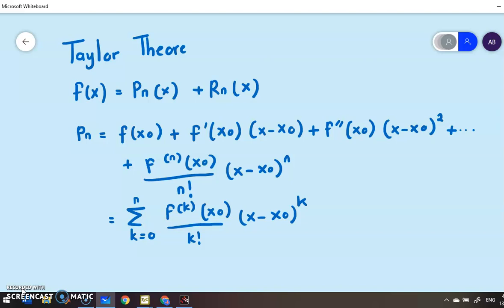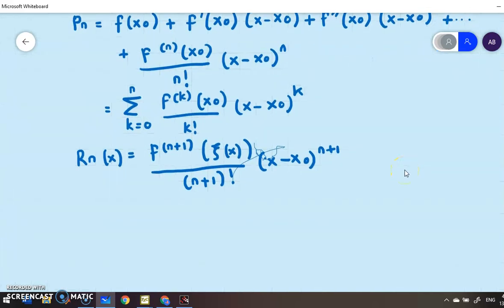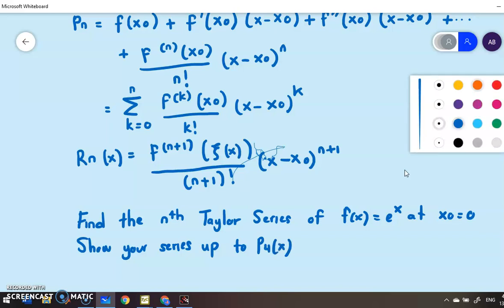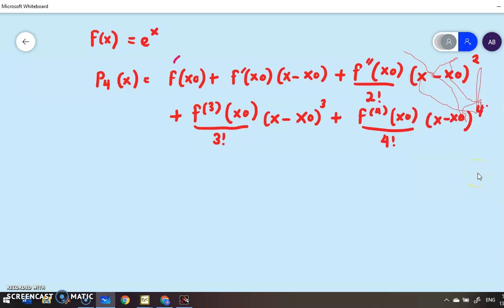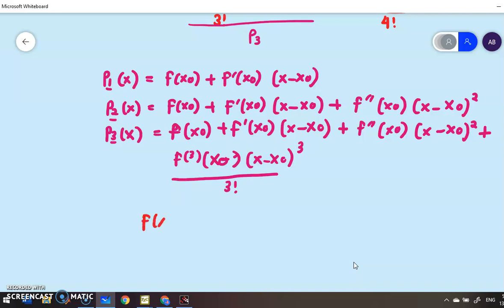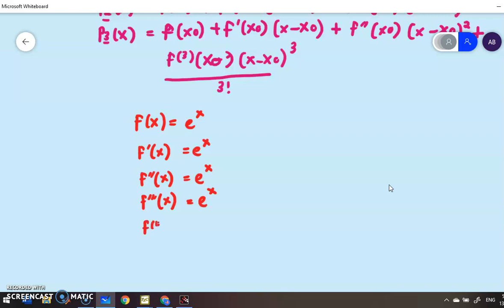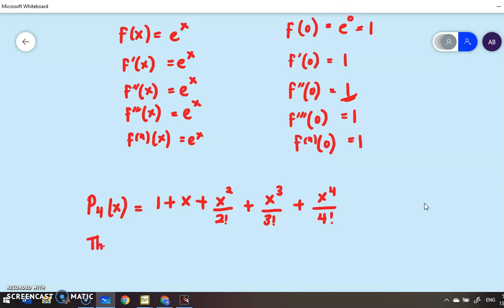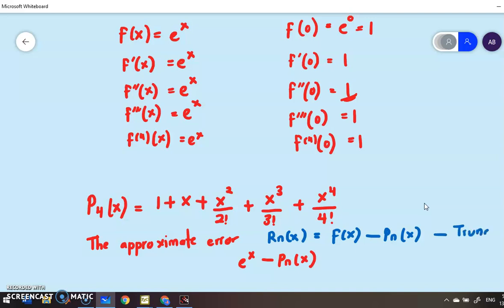Taylor Series Expansions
Simple examples of finding the solution of a function by Taylor series expansion